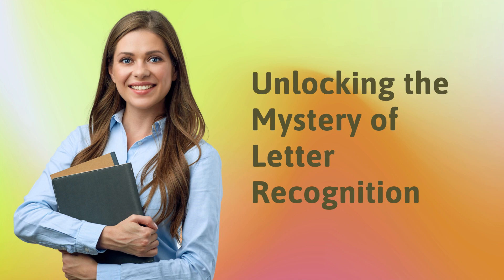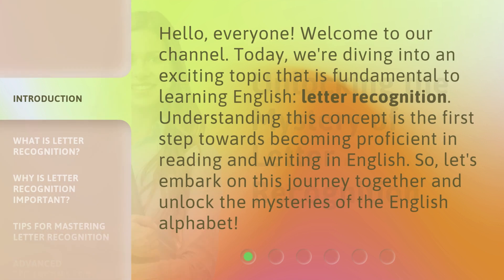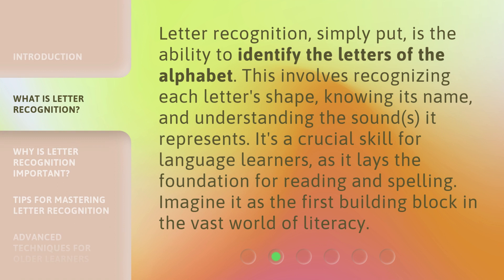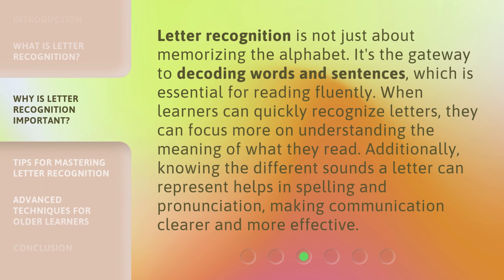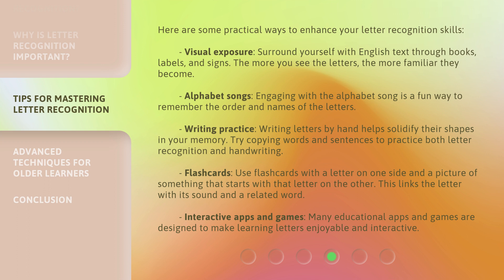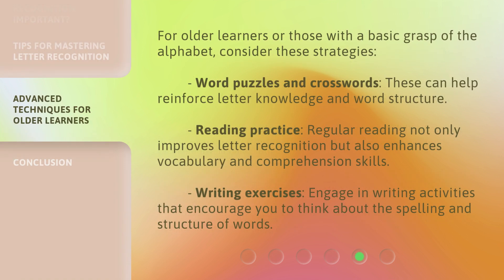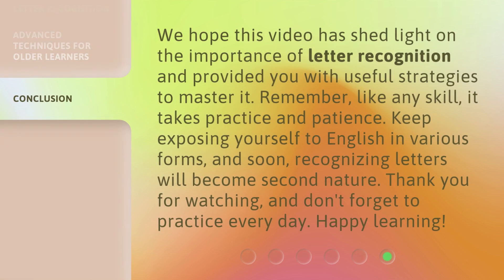Unlocking the Mystery of Letter Recognition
00:00 • Introduction - Unlocking the Mystery of Letter Recognition
00:32 • What is Letter Recognition?
00:59 • Why is Letter Recognition Important?
01:28 • Tips for Mastering Letter Recognition
02:25 • Advanced Techniques for Older Learners